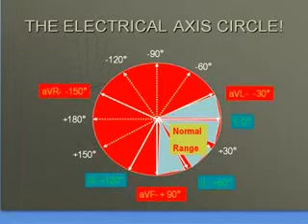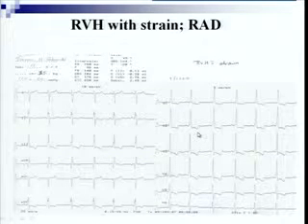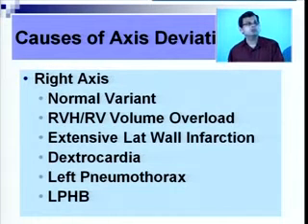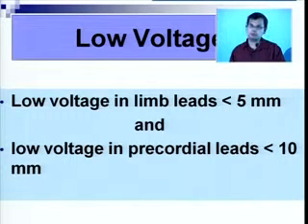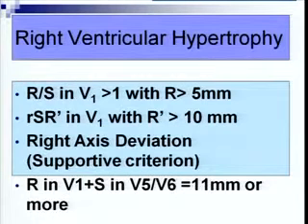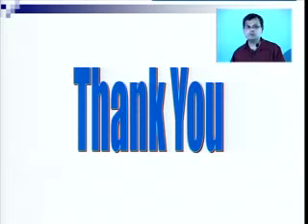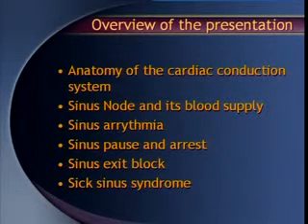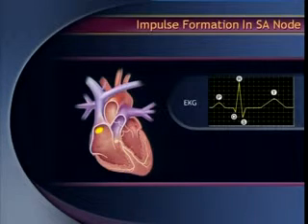MID - TERM ISECON 2013 - Pre Conference ECG Learning Course - 27th September (Part 6)